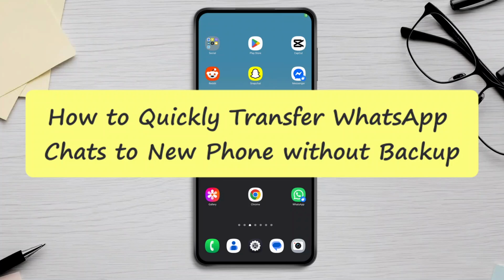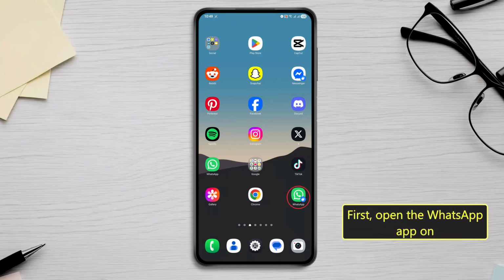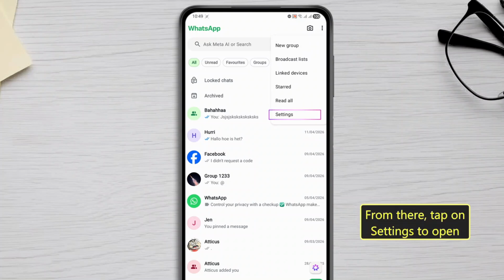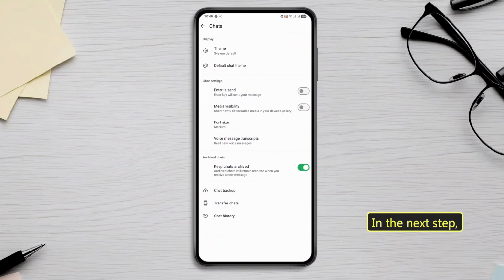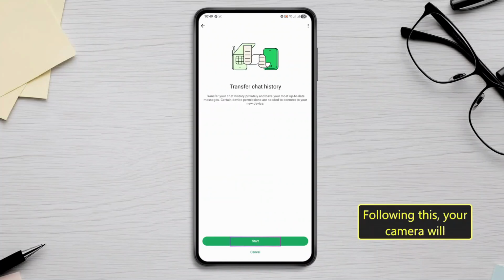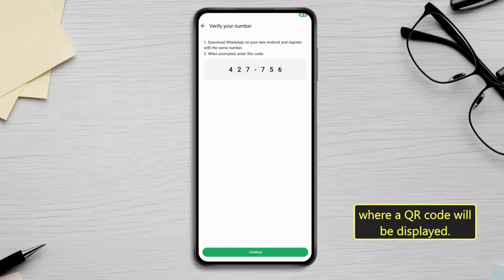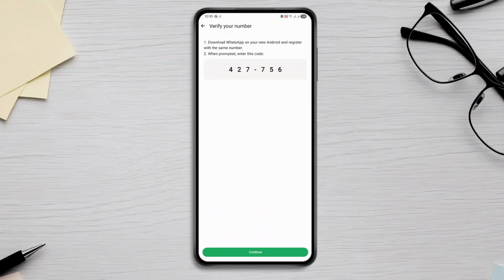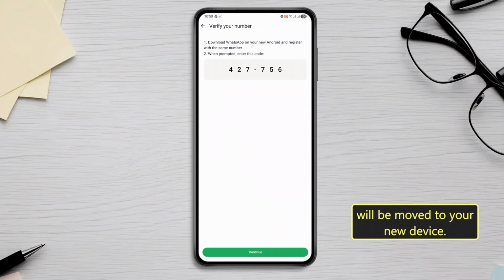How to Quickly Transfer WhatsApp Chats to New Phone without Backup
In this video, you will learn how to transfer WhatsApp chats to new phone quickly without losing any data. This guide also explains how to transfer WhatsApp without backup using simple and effective methods.

You will also discover how to move WhatsApp data new phone without complications and follow a complete WhatsApp chat transfer guide for beginners. If you are switching devices, this video shows how to switch phone WhatsApp messages smoothly without errors.

Timestamps:
0:00 Introduction
0:20 How to Transfer WhatsApp Chats to New Phone